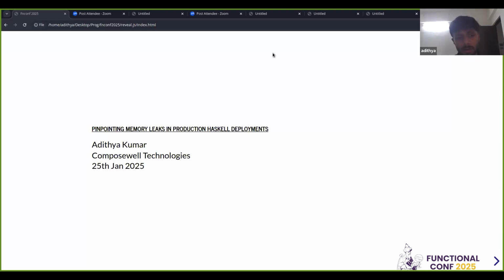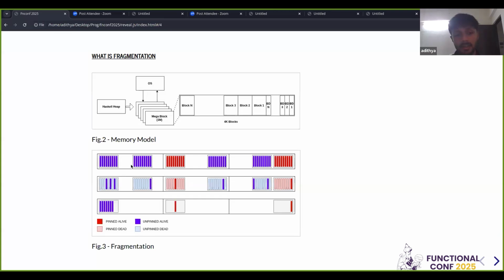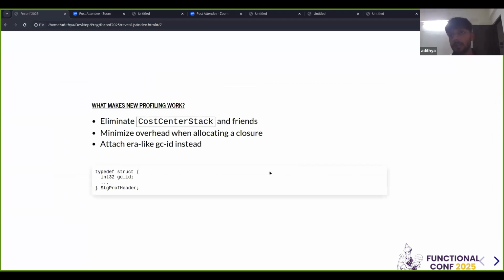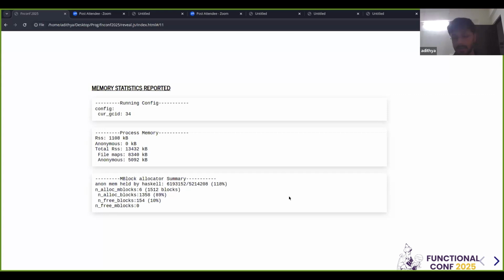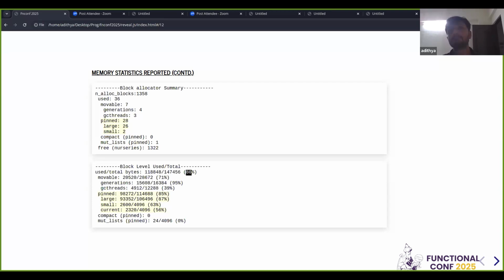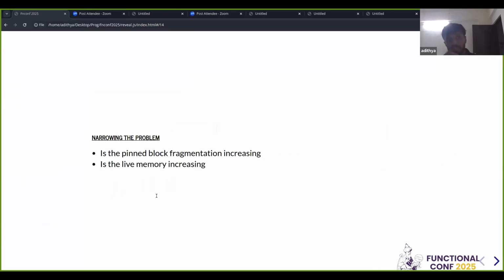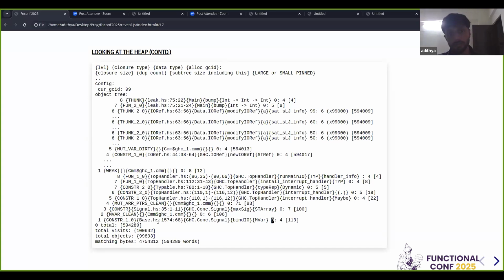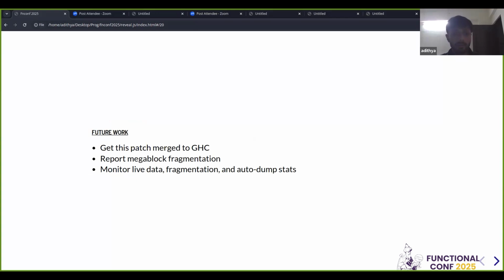Pinpointing memory leaks in production Haskell deployments by Adithya Kumar & Harendra FnConf 2025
Memory leaks are often difficult to debug, especially in production deployments. In this talk, we describe a GHC RTS patch that introduces a lightweight profiling mode specifically designed to identify memory leaks and memory fragmentation. This mode makes it easier to debug observed, steady increases in memory consumption and can be enabled in production with minimal performance overhead.

The new profiling mode provides precise, top-down accounting of all memory used by the Haskell application at a given point in time. It leverages GHC's existing retainer profiling and era profiling infrastructure while keeping the profiling instrumentation to a minimum.

This mode helps identify heap objects that are being held for extended durations, and it prints these objects along with the chain of references leading back to the root of the heap object tree. Additionally, the objects can be mapped to source locations, helping to pinpoint potential sources of memory leaks.

Memory fragmentation can contribute to gradual increases in memory usage in production environments. By traversing the object tree, the profiler can report exactly where each byte of memory is being used, allowing it to detect fragmentation due to dead pinned objects that cannot be compacted.